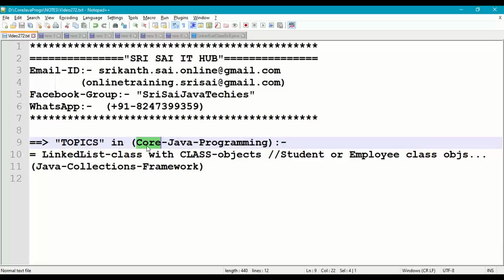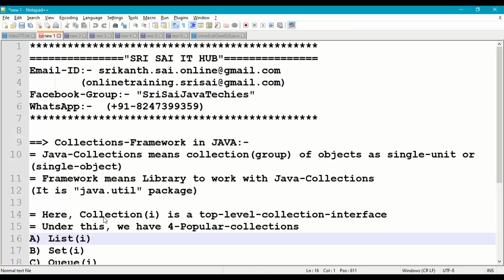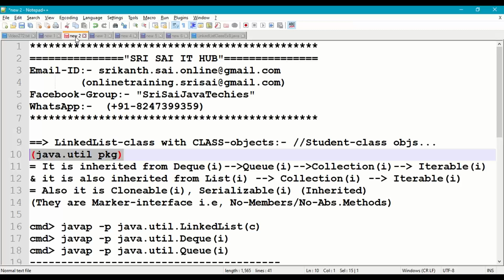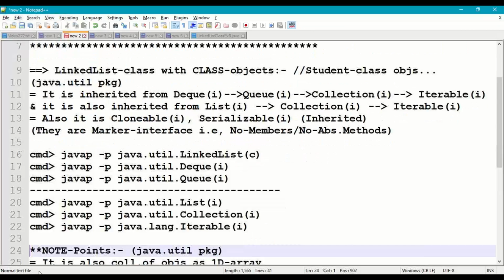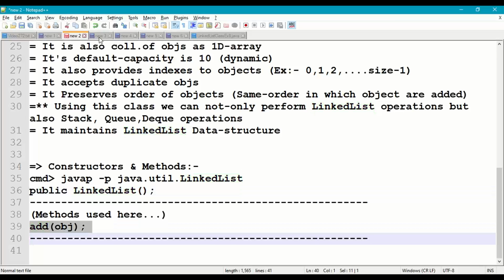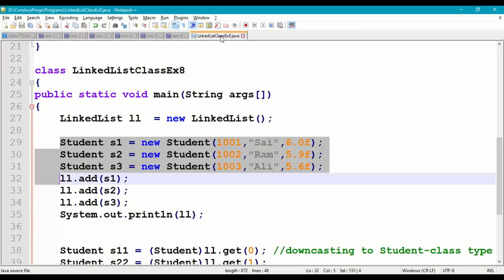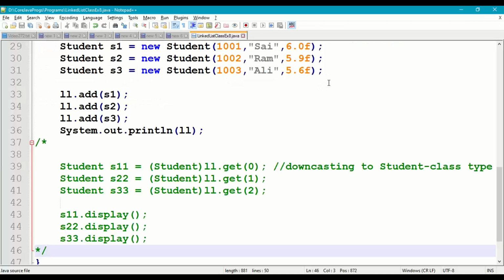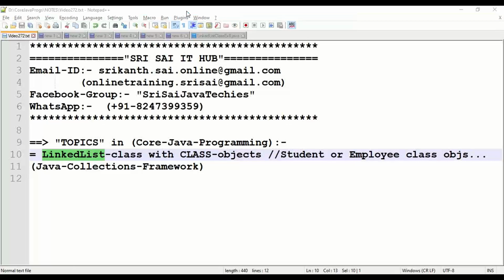Java Collections Framework #272 || LinkedList class with CLASS objects|| List(i)|| java.util package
1) Collections Framework in Java
2) Java Collections Framework
3) Collection interface
4) List interface
5) LinkedList-class with CLASS objects(**)
6) Set Collection
7) Queue Collection
8) Map Collection
9) java.util Package
10) Collection of Objects in Java
11) LinkedList class in Java
12) Queue interface
13) Deque interface
14) Stack/Queue/De-Queue/List Operations
15) Student class objects